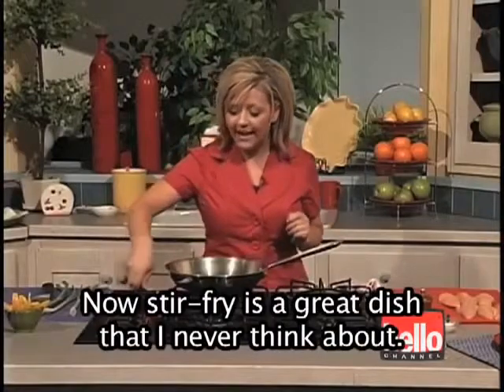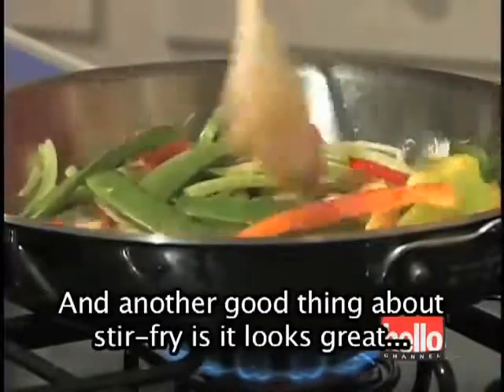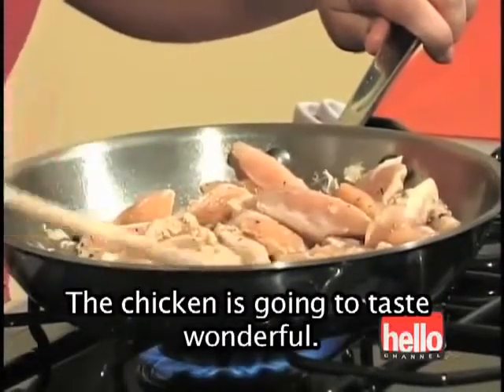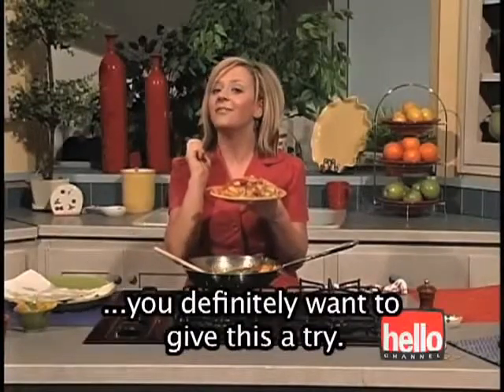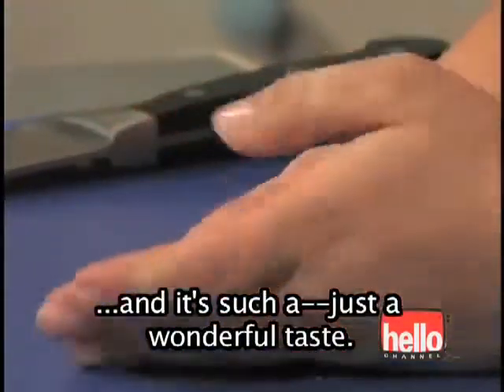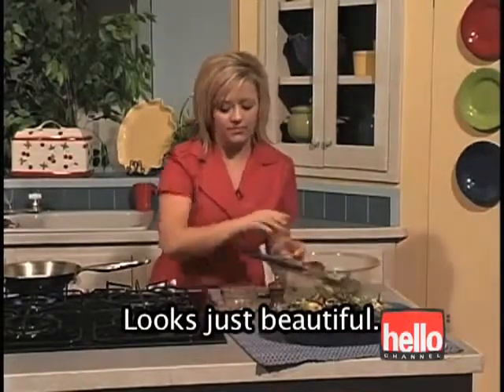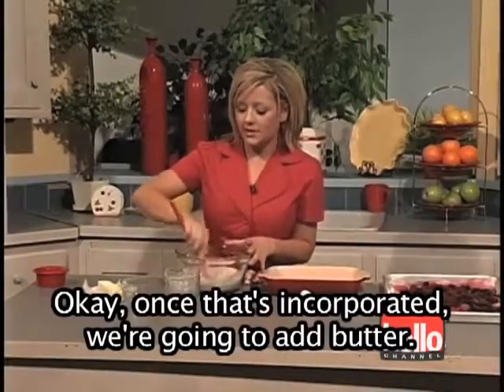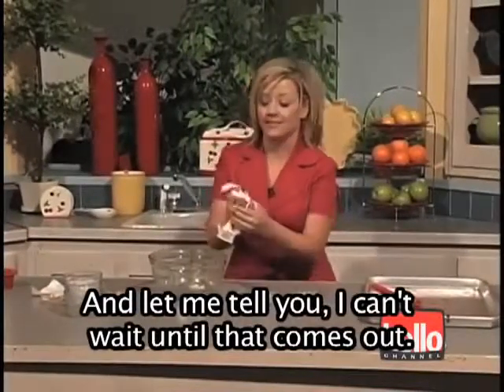Learn English English Conversation Kelsey's Kitchen Stir Fry, Asian Salad, Mixed Berry Crunch,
Learn English Conversation is a free Channel for English learners. You will find free English vocabulary Videos, English grammar Videos, English exercises and English lessons. Thousands of English Videos are waiting for you. They will help you learn English.